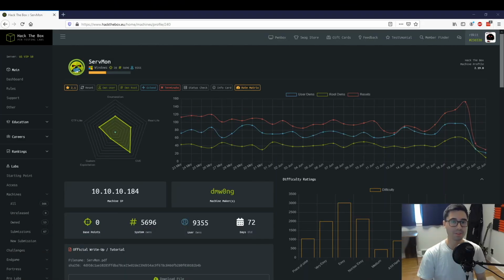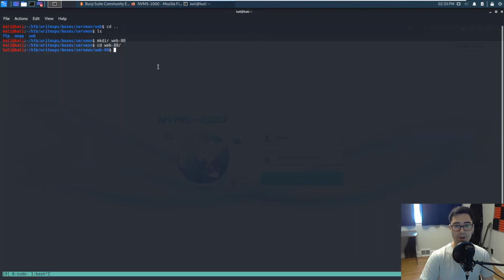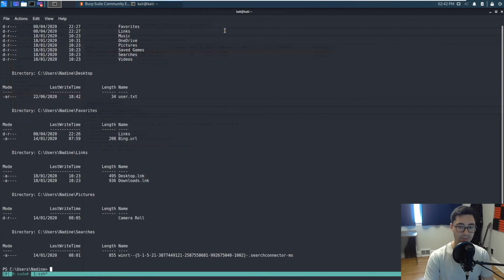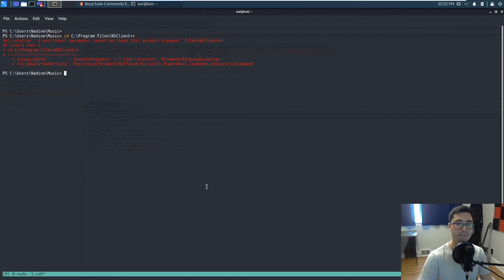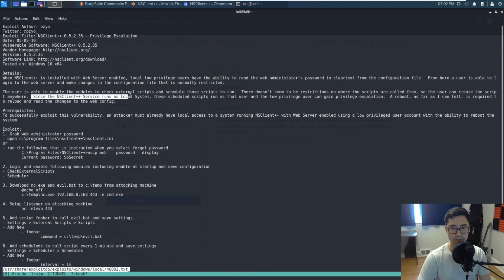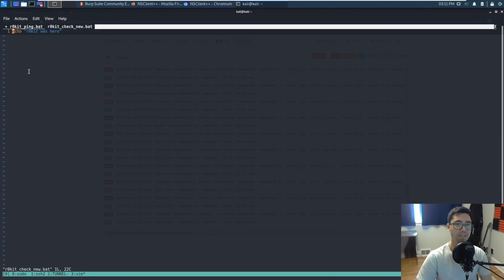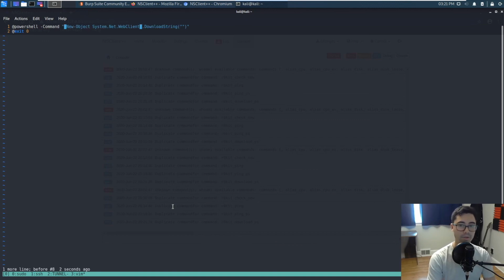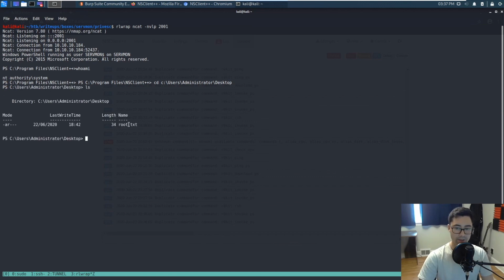HackTheBox - ServMon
Welcome to my ServMon HackTheBox walkthrough!

In this video, I walk you through every step to owning the ServMon machine from HackTheBox.
If you are practicing for OSCP, I highly recommend you try this box!

Intro + Context: 0:00
Scanning for open TCP ports with nmap: 0:49
Enumerating the FTP server for sensitive interesting information: 3:01
Reading some important note: 4:35
Enumerating SMB with smbclient: 5:40
Enumerating NetBIOS with rpcclient: 6:35
Enumerating the web service on port 80: 6:47
Checking the exploit database for any known vulnerabilities with searchsploit: 8:59
Running the exploit while paying attention to small details: 9:57
Troubleshooting the exploit with Burp proxy: 10:27
Abusing the exploit to download known sensitive information from the server: 11:39
Completing the interesting port enumeration phase: 12:25
Hunting for valid SSH logins with hydra: 14:16
Logging into the box and owning the first user: 15:42
Checking to see if we are an administrator with whoami: 16:30
Enumerating for quick files in the users' directories: 17:04
Auto enumerating the host for privilege escalation attack vectors with winPEAS: 18:32
Investigating the suspicious NSClient++ web application installation: 26:50
Logging into the NSClient++ web application: 29:50
Opening up an SSH tunnel to access to web application from 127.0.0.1: 31:31
Trying to run commands on behalf of the NSClient++ web application: 34:03
Searching the exploit database for known vulnerabilities against NSClient++: 35:03
Explaining why following the exploit's instructions will not work: 36:11
Reading the documentation to figure out how to upload a script: 37:30
Writing a shell script to upload arbitrary batch files: 38:40
Verifying that the batch file was successfully uploaded to the server: 42:00
Consulting the documentation for how to run uploaded scripts: 42:56
Trying a ping batch script instead of an echo script: 44:10
Trying to get remote code execution with PowerShell scripts: 47:25
Trying to invoke PowerShell cmdlets do download files over HTTP: 50:27
Trying to invoke PowerShell cmdlets from a batch file: 52:52
Thoroughly checking why my scripts were failing: 54:47
Preparing a PowerShell reverse shell (Antivirus Evasion): 56:42
Finally getting a PowerShell reverse shell: 1:00:09